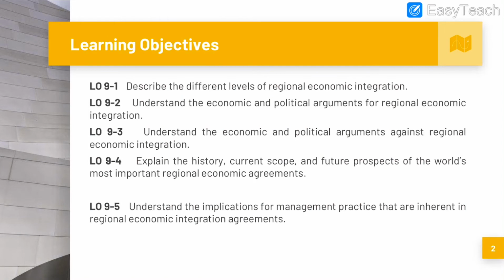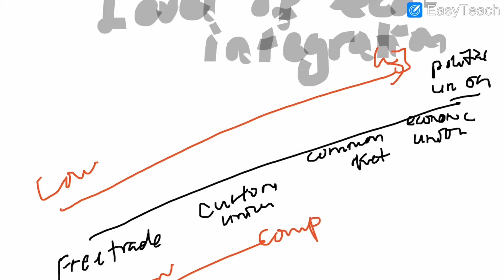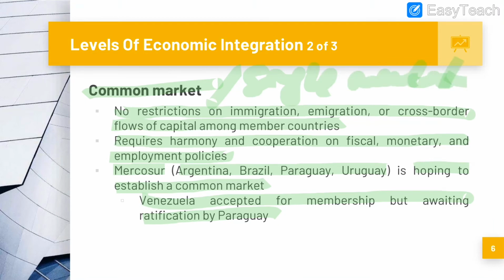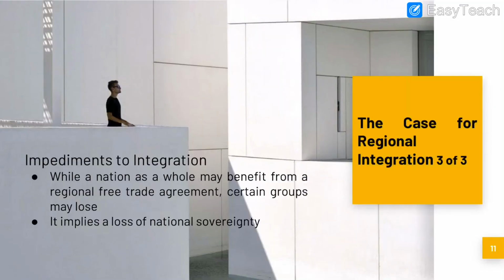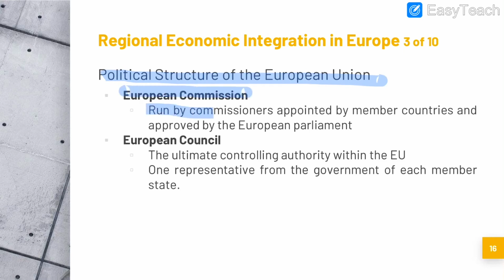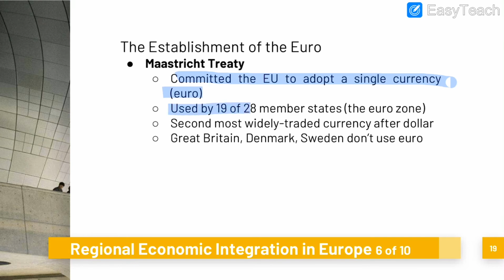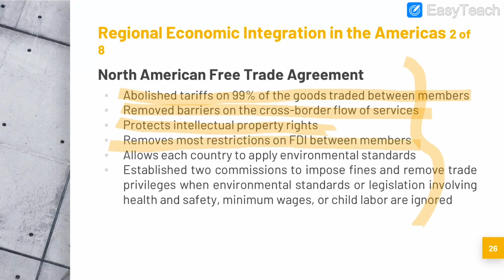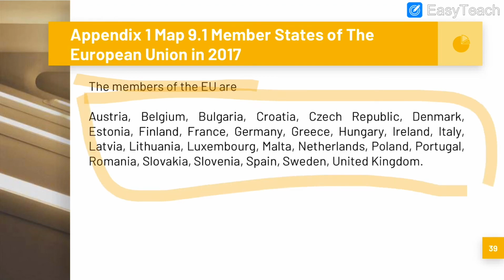Regional Economic Integration (Chapter 8, Week 8, IB)